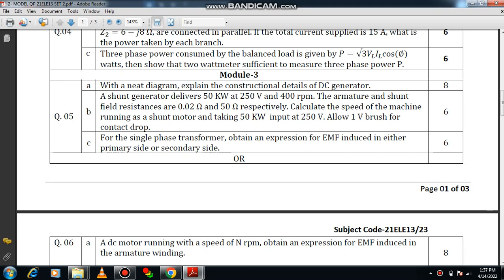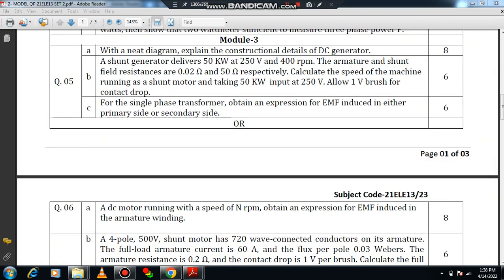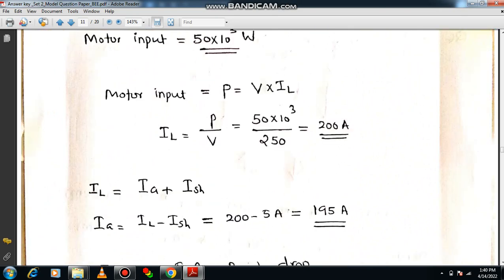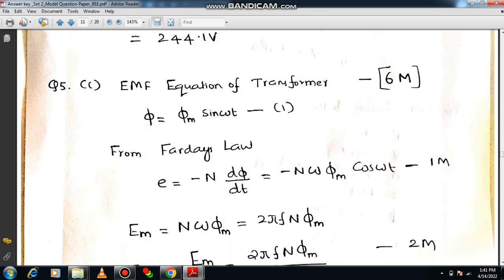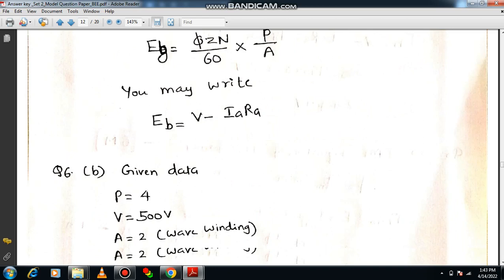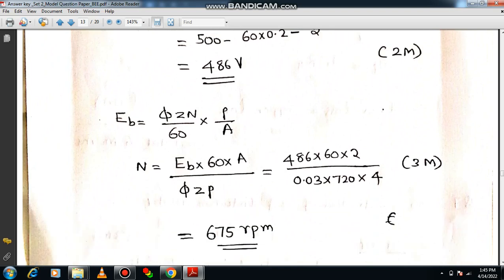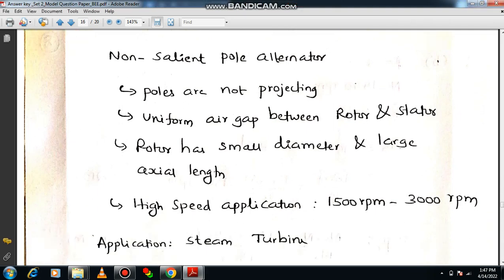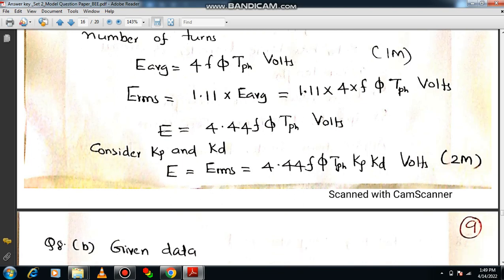Basic Electrical Engineering 21ELE13/23 Model Question paper & Answer key VTU BE 21scheme set 2 #3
Dear all,
In this video, I've discussed VTU model question paper for the subject Basic Electrical Engineering (21ELE13/23) Set 2 with answer key. Remaining part will be discussed in the next session.

Module 2: Single Phase Circuit & Three Phase Balanced Circuits

Module 3: Single Phase Transformer & Domestic Wiring

Happy Learning!